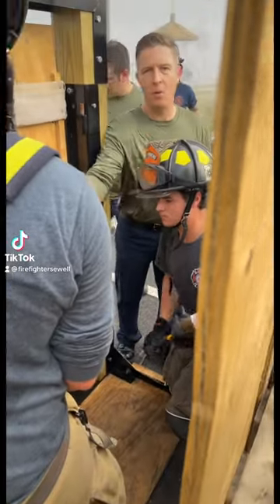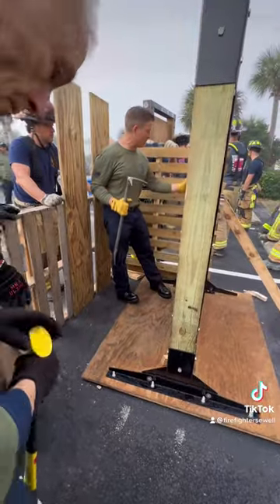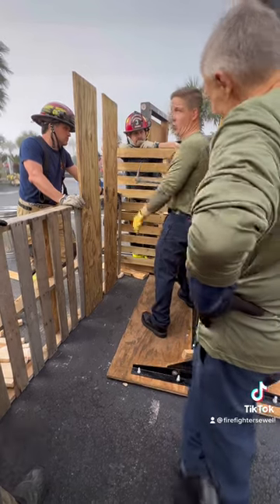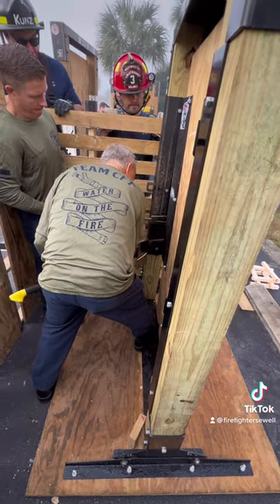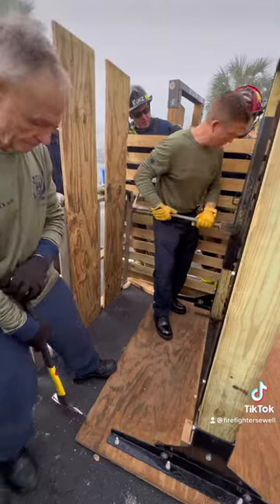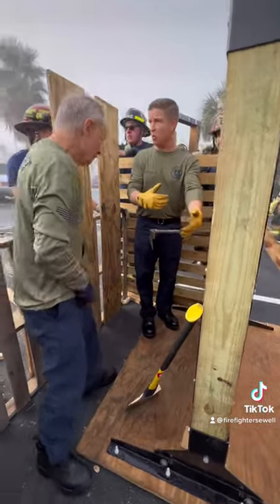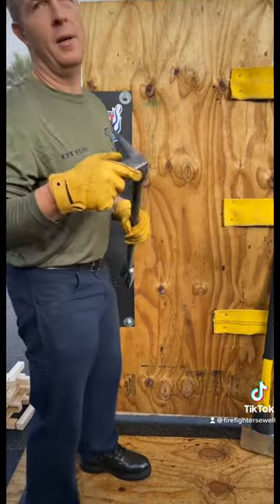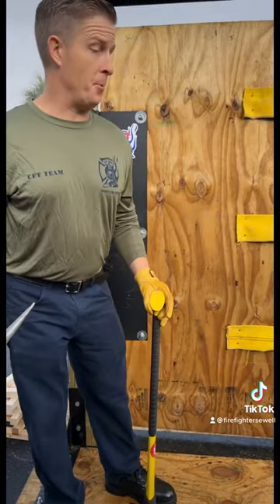Rex and Bob Morris teaching forcible entry 001